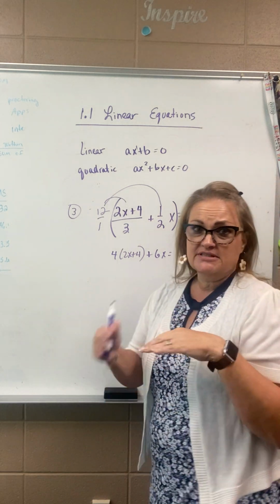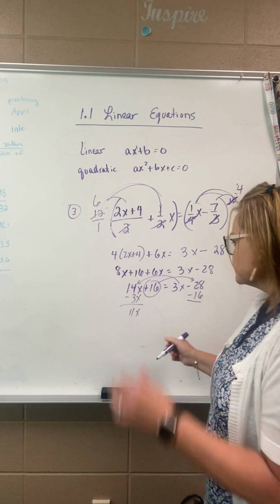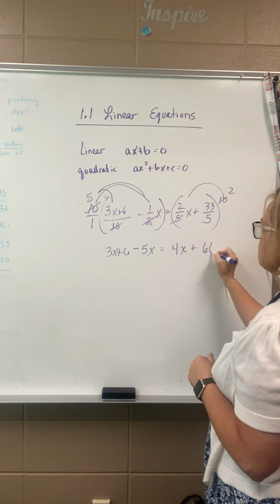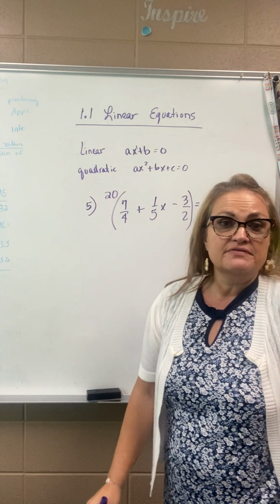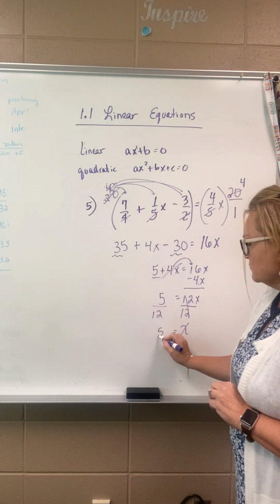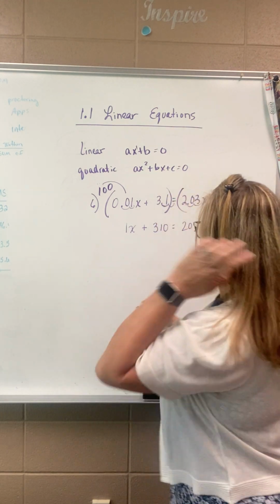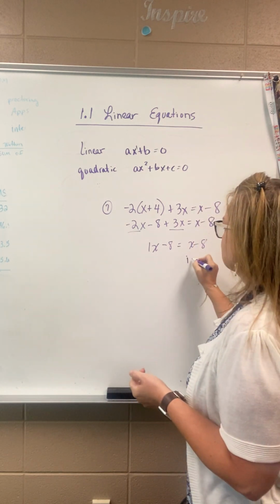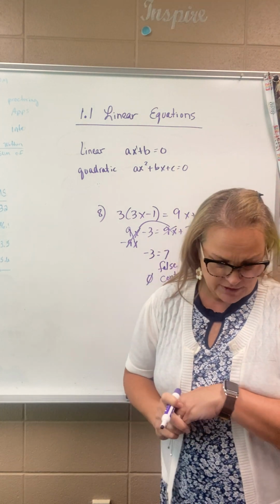MAT 150 1.1(2)